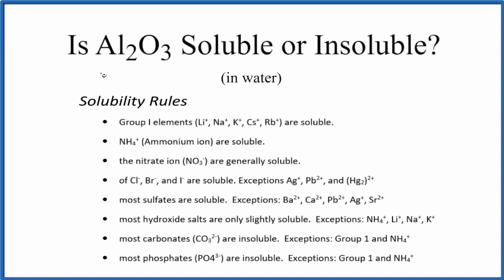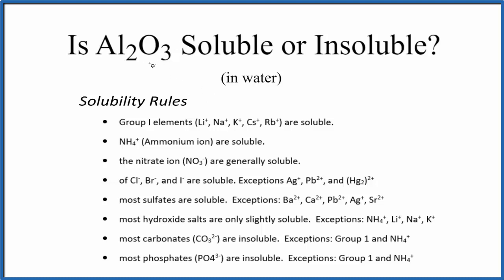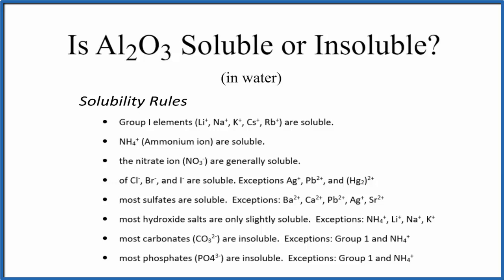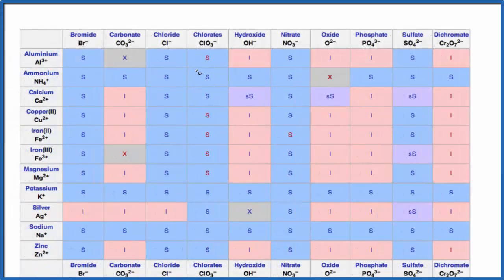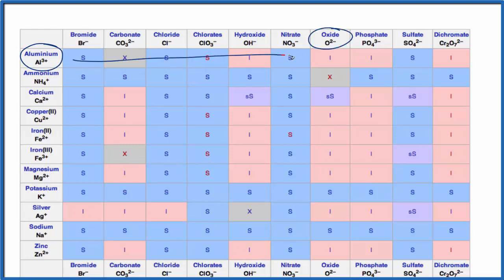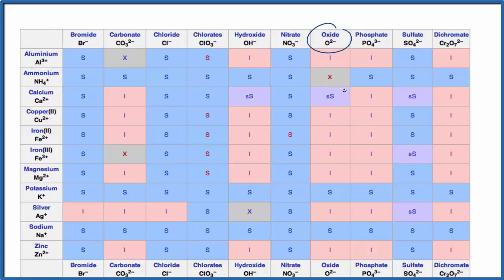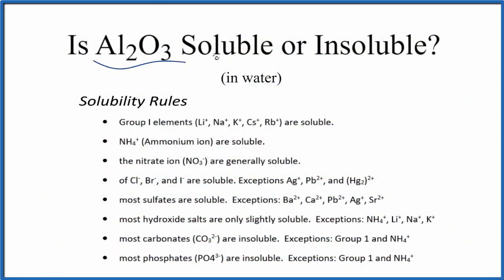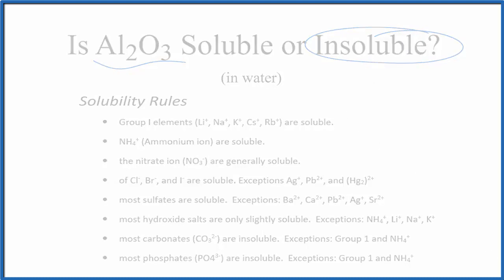Is Al2O3 Soluble or Insoluble in Water?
Is Al2O3 (Aluminum oxide) soluble or insoluble in water? The answer that Aluminum oxide is insoluble in water. Although it is an ionic compound, it does not dissociate into its ions in water.

We can also look a Solubility Table On the solubility table we can see that Al2O3 (Aluminum oxide ) is insoluble in water.

Solubility Resources:

We could also just get some Al2O3 and see if it dissolves in water, that would also tell us if it is soluble or insoluble.

Based on the solubility rules and solubility chart we would expect Aluminum oxide to be insoluble in water. Note that a very small amount of Al2O3 would dissolve but very little.